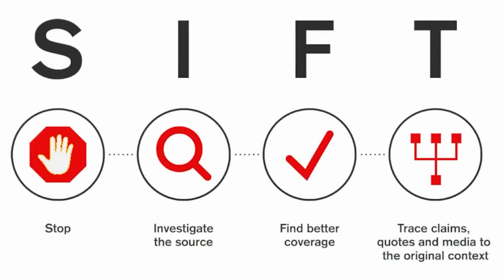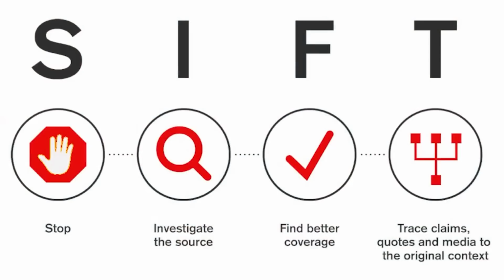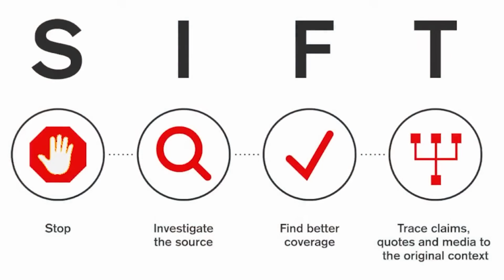RAMPANT Lies and Sensationalism - We REVEAL How Northern Perspective FACT CHECKS To Empower YOU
Use the SIFT Method to detect disinformation and misinformation

🇨🇦 Gives a SUPER thanks by clicking on the button below the video.
🇨🇦 Become a MEMBER of Northern Perspective and unlock exclusive benefits!

*SOURCES WE USED IN THE VIDEO*
🇨🇦 N/A

_We are deeply grateful for the unwavering support we have received from our valued viewers. Your encouragement has propelled us into the public eye, where we continue our steadfast pursuit of truth._

_In light of our growing visibility, we kindly request that you refrain from using any portion of our videos that is not publicly available, such as MSM information, without first obtaining our written permission via email or direct message. This measure is essential to safeguarding the integrity of our content and ensuring that it is not misrepresented or used in a manner that contradicts our values._

_As we meticulously craft our brand, we are committed to maintaining authorship of our material and protecting it from being framed in a misleading or inaccurate context. We are aware that certain individuals may seek to undermine our efforts, and these measures are in place to mitigate such risks._

_Our commitment to truth remains unwavering, and we prioritize it above all else. While some may prioritize monetization, we stand firm in our belief that truth is the cornerstone of our work._

_Thank you for your understanding and continued support. We cherish each and every one of you._